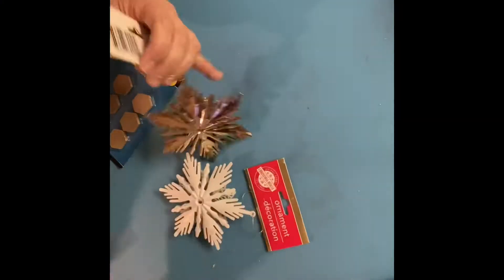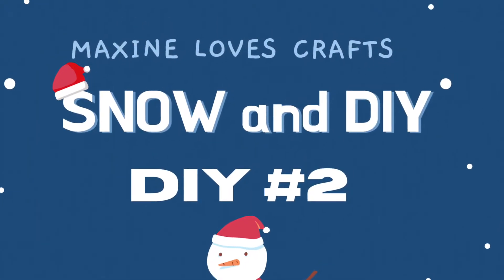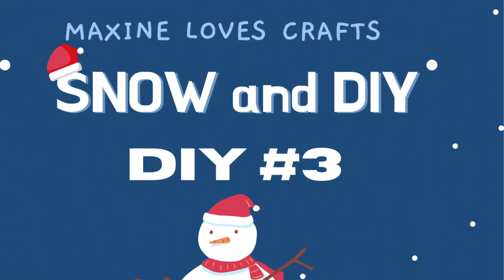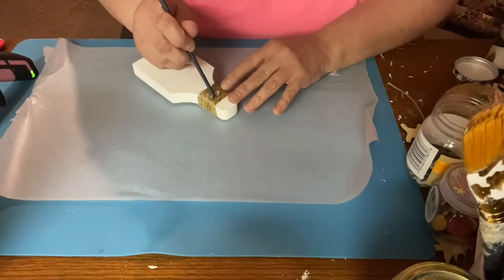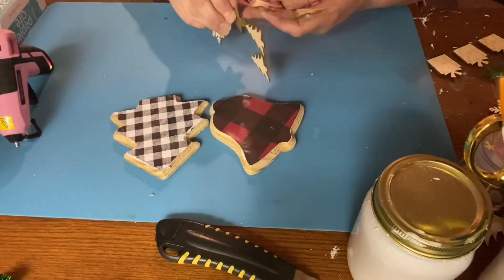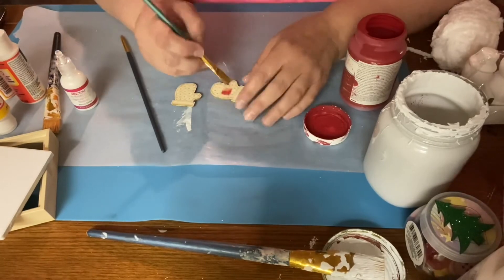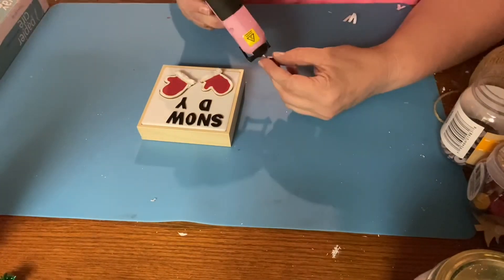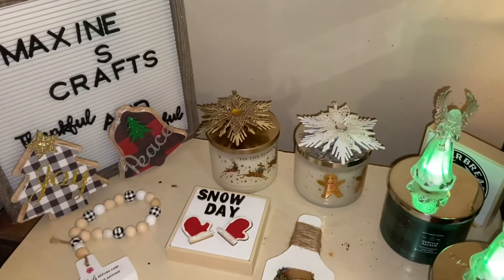Dollar Tree Mini Christmas DIYs#dollartree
Hello sweet friends today I have five mini DIYs for you. I hope you like them as much as I enjoyed making them.
I want to give a big thank you to Melissa from All things Crafty here on YouTube for telling her subscribers about my channel. I am so grateful. If you’ve came from her channel I hope you’ll stick around and become part of the family.
I am so happy that we are up in the 600 of you that have been so supportive of me and I am so grateful. I could never say in words how truly blessed I am to have every single one of you. Thank you

A few people have ask about sending me a Christmas card which is so sweet. I know I need one and I will get one after the first of the year.